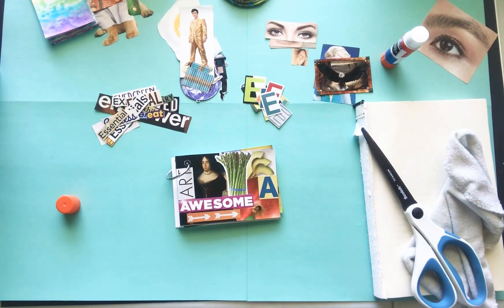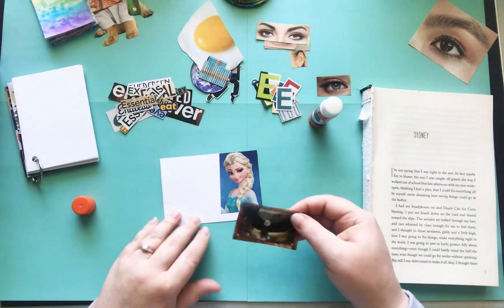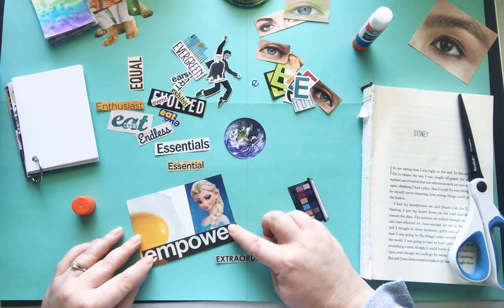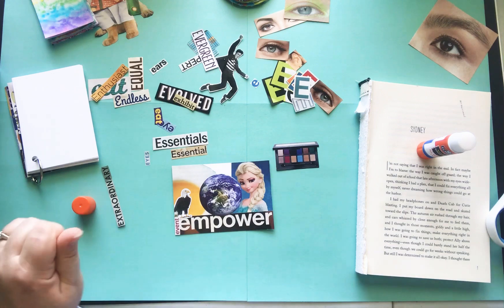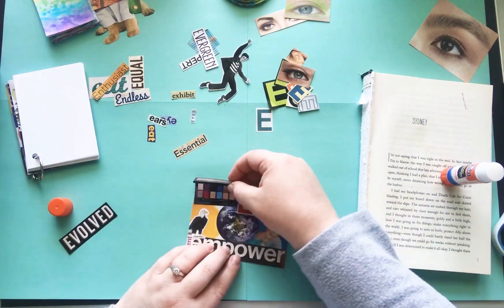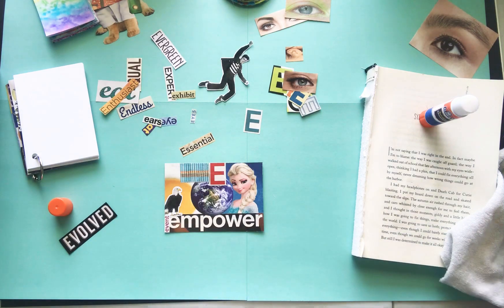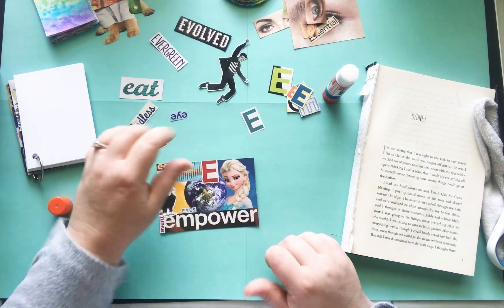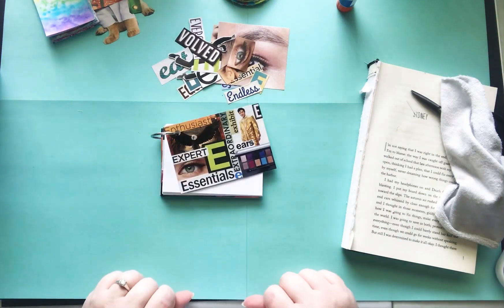Alphabet Glue Book Letter “E”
Nicole Timm
630 NE MLK Jr Blvd

My printer:
Epson EcoTank
Mode: ET-4760

✂️TIM HOLTZ 7” scissors✂️:

🦋CLEAR BUTTERFLIES🦋:

📚✂️EXTROIDNARY THINGS TO CUT & COLLAGE BOOK 📚✂️:

💐🌿FLORA PAPER BOOK💐🌿:

3 Corner Punch